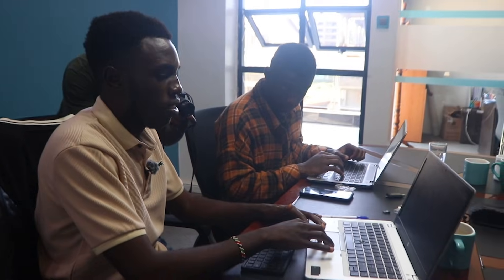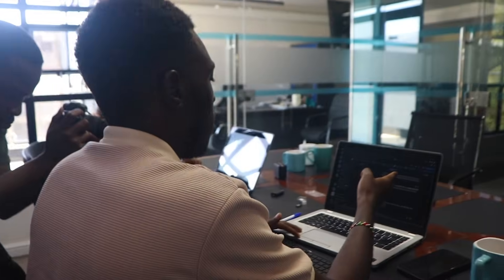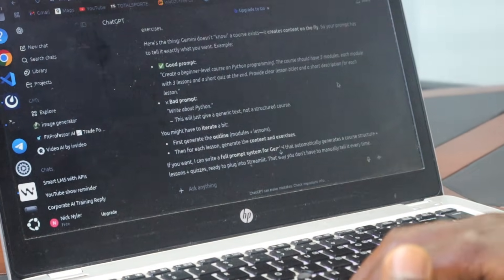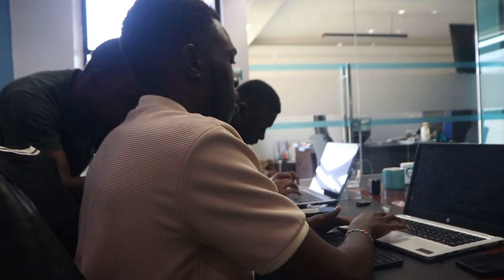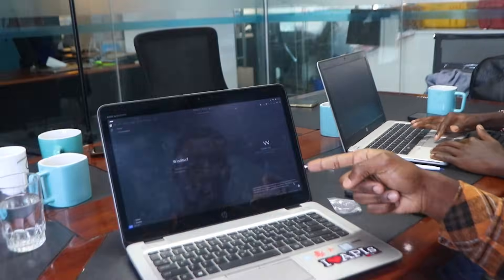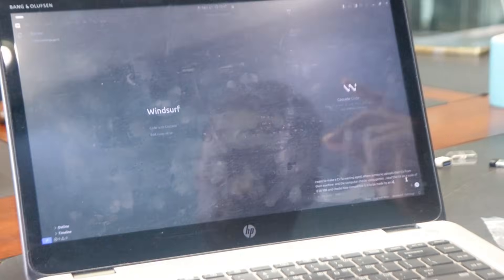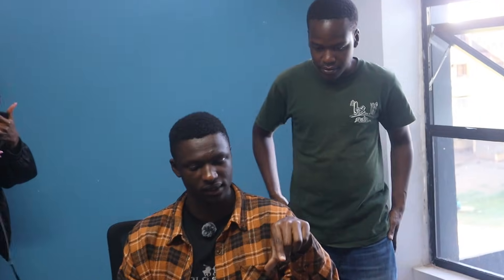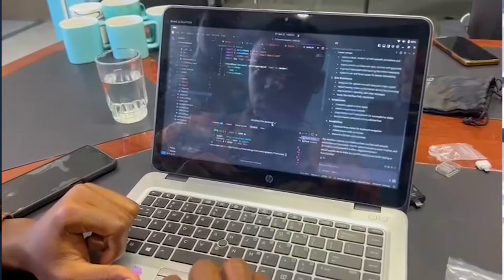AI for HR? We Pulled Up to HR Digital Consulting | CodeMantled Ep.3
We’re outside again — and for Episode 3, the CodeMantled crew hits HR Digital Consulting Limited at Phileo Arcade, First Floor, Room F5, Thika Road – Ruiru.

This time we’re cooking with the Google Gemini API, building an on-site HR automation assistant that helps HR teams get work done faster with zero stress. We built tools that can:

✔ Answer employee questions instantly
✔ Draft HR reports, emails & job descriptions
✔ Automate repetitive HR tasks
✔ Organize HR communication
✔ Boost efficiency without extra hires

Gemini isn’t just smart — it’s practical. And it’s ready for Kenyan businesses that want to level up.

📍 Location: HR Digital Consulting Limited
Phileo Arcade, First Floor, Room F5
Thika Road – Ruiru

🧠 Tech Stack: Google Gemini API
⚡ Theme: Real-world AI for HR & business automation

💬 Comment: Which business should we take AI to next?